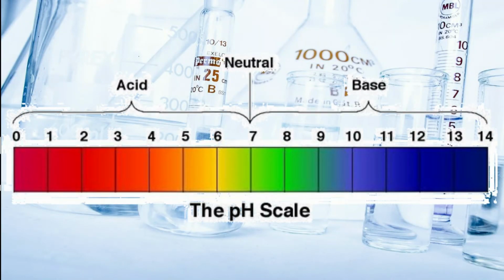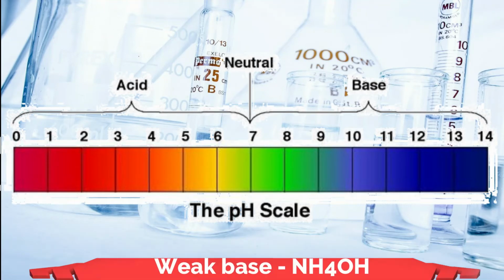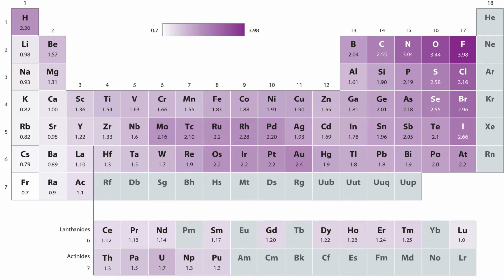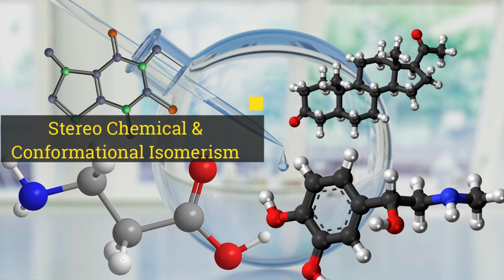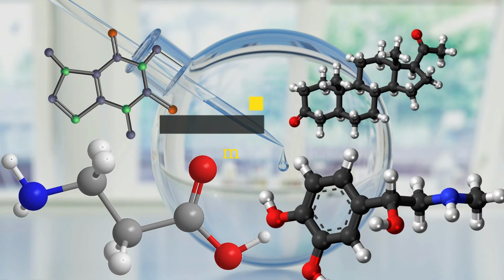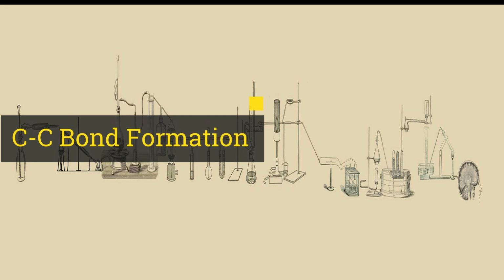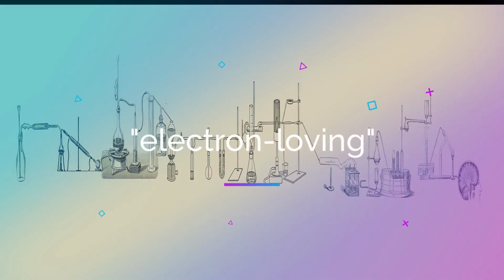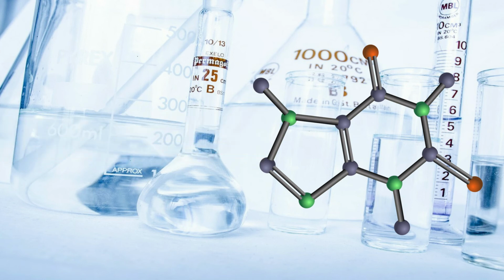Chemistry- Acid and Base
In this Video:
Acids- Types
Ph levels
Base- Types
Electronegativity
Stereochemistry
Activation Energy etc.

Timestamp-
0:12 Acid & Base
1:03 Electronegativity
1:26 Activation Energy
2:14 Stereochemical & Conformational Isomerism
2:42 Chiral center
2:53 Optical Activity
3:23 C-C Bond formation
4:00 Nucleophile
4:03 Organometallic Compounds
4:15 Free Radicle

**Pharmacy in India**
*We have created a Google form and I've invited you to fill in a form:*

Do you belong to a Medical Field?
Want to explore more about it?
Want to opt for Pharmacy as a career?
Are you a Pharma Student?

If your answer to any of the two questions is YES, then we'll be proud to have you as a member of our Youtube Family.

The world is coming to know the value of Pharmacy Companies and Carrer in Pharmacy as a way to succeed. If you want to gain in-depth knowledge about Pharmacy then you've got to the right place.

Do you know Pharmacy in India is a developing course that will soon come in trend as one of the best career options?

Making every second you spend on our channel, completely WORTH IT is my responsibility!